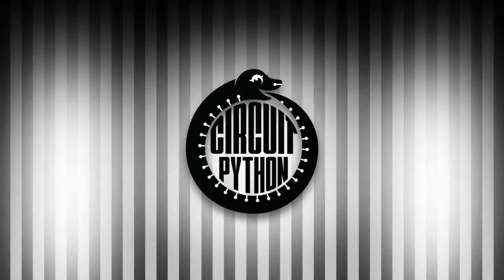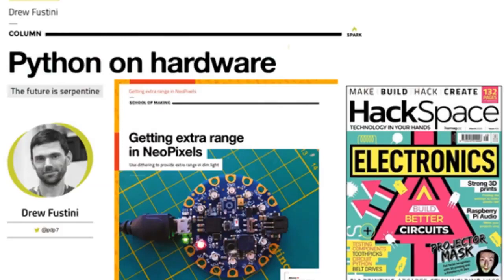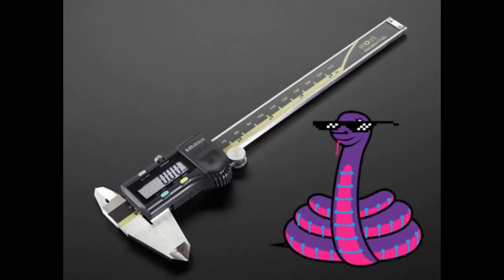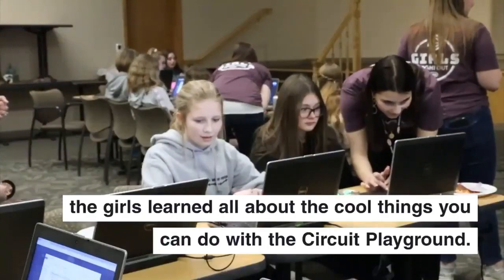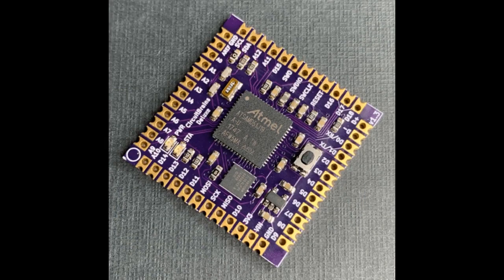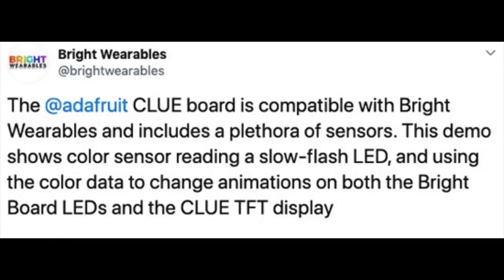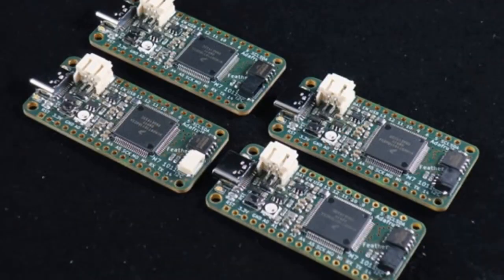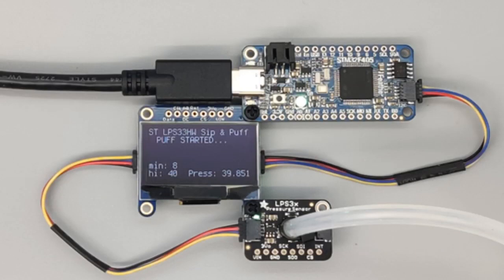Python on hardware! 71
The wonderful world of Python on hardware! Episode 71 (February 26, 2020). This is our weekly Python video-newsletter-podcast!